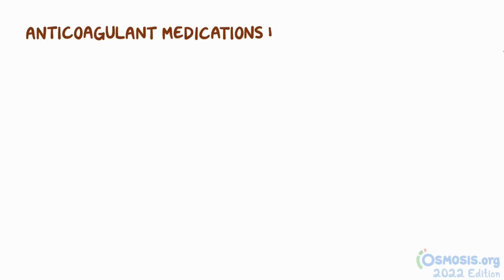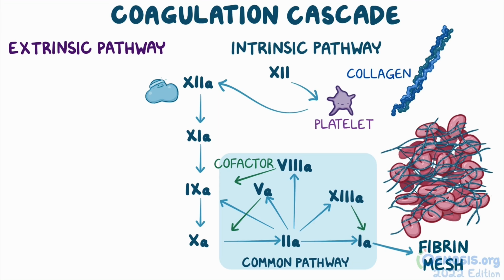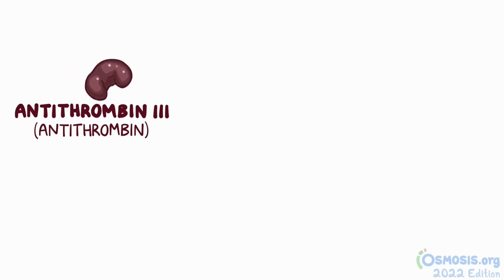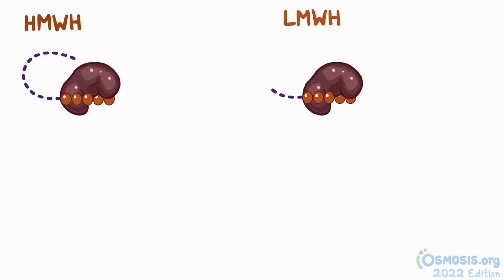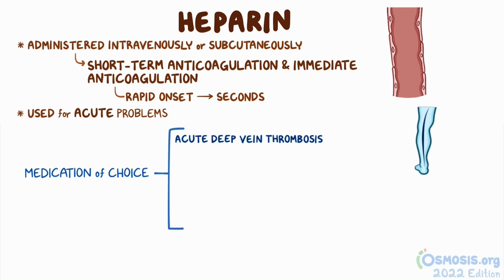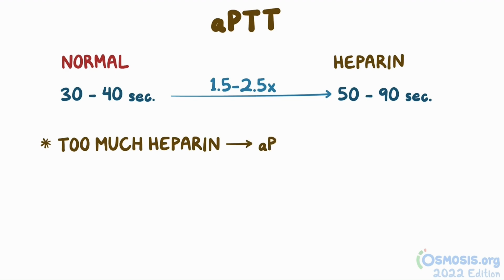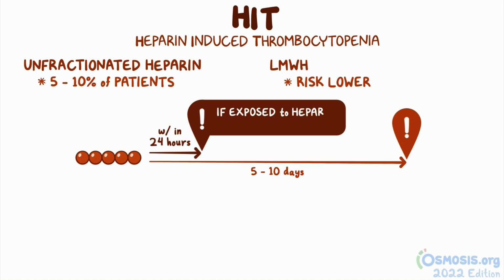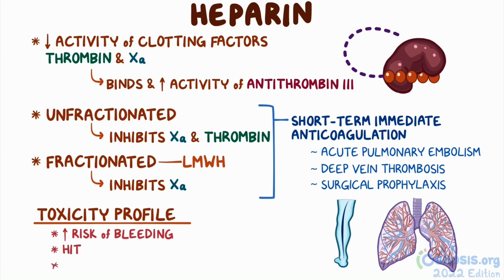Blood Pharmacology _Anticoagulant P2